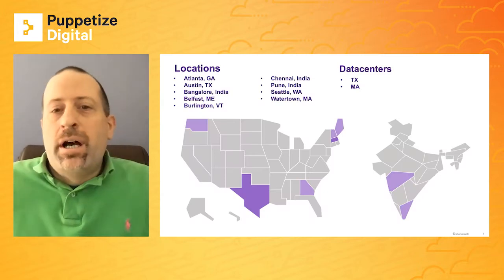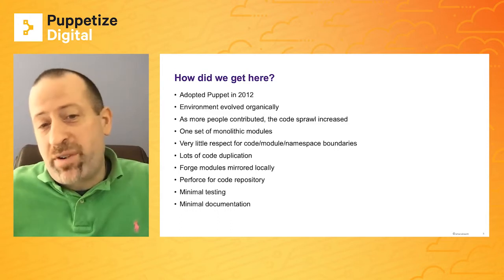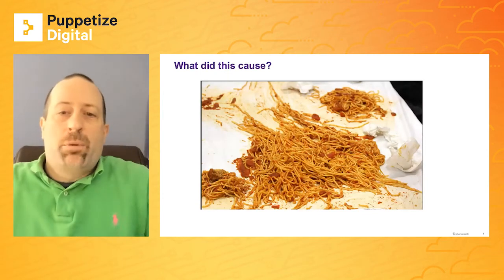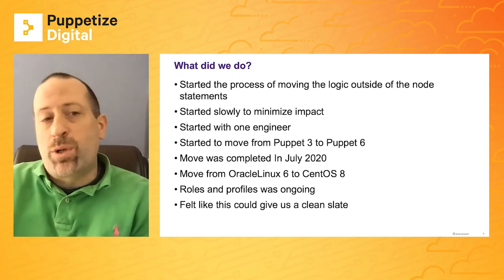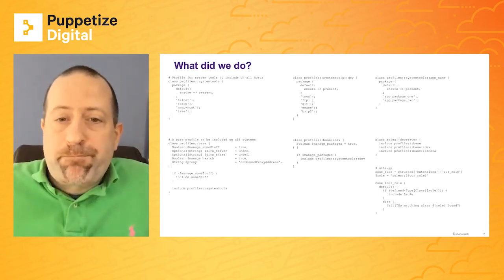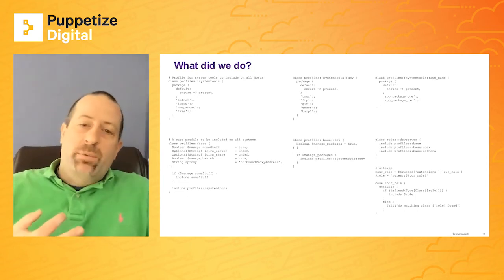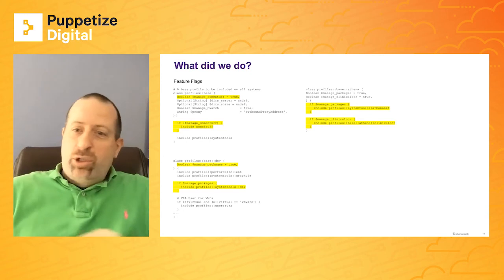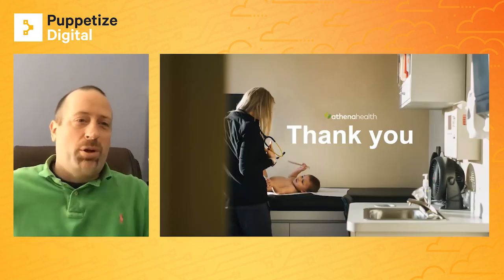Untangling the spaghetti: Moving your legacy Puppet code to Roles and Profiles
After years of bespoke module creation and siloed development efforts, how do organizations move to more collaborative and modern puppet development processes and patterns? We’ll review some of our experiences over the past 6 months of the untangling process and discuss what we've done well and what could be better.

Speaker:
Adam Kile, Principal Site Reliability Engineer, Athenahealth